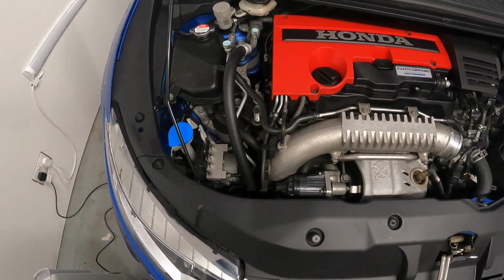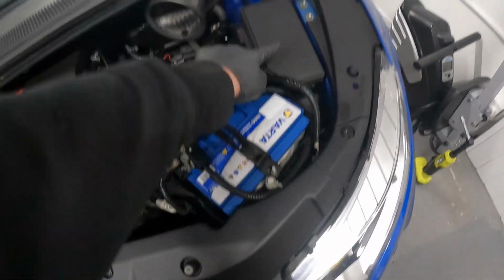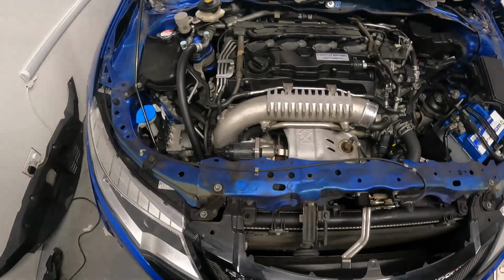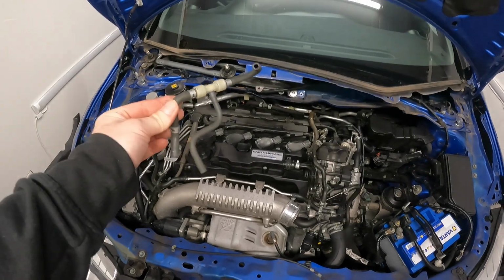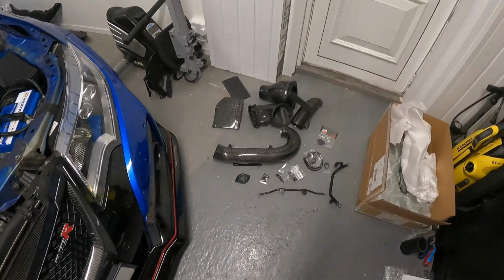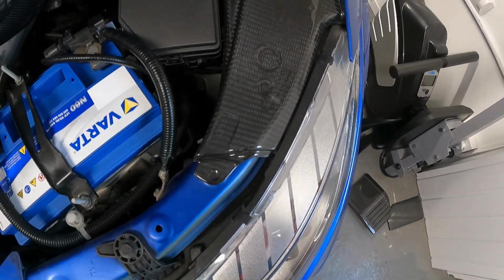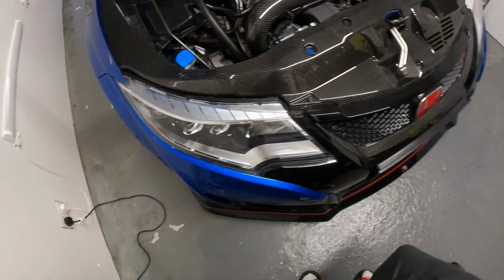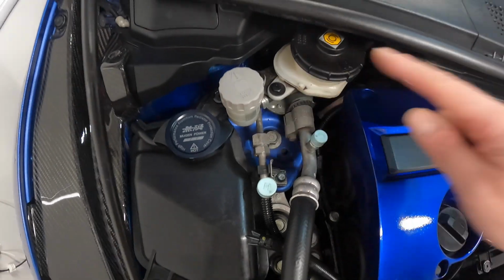civic fk2 engine bay build..carbon...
after having a vision on modifying my engine bay i finally did it